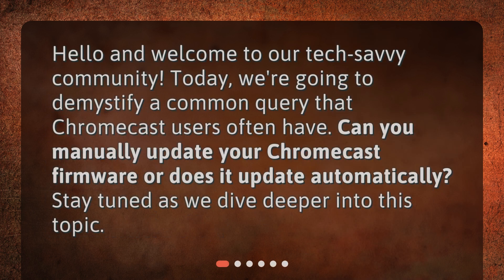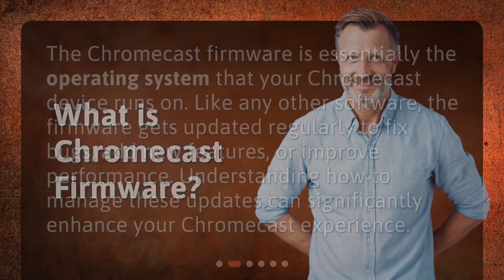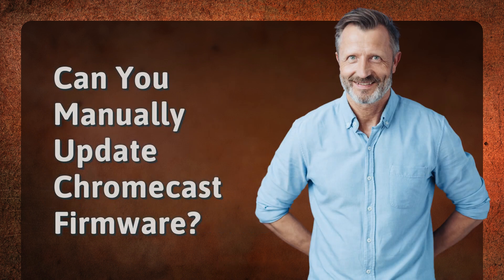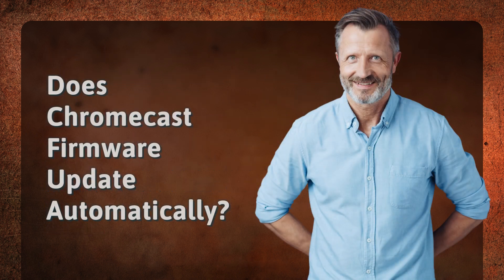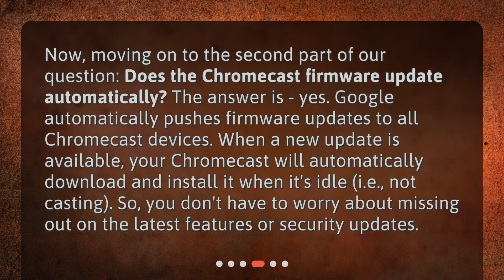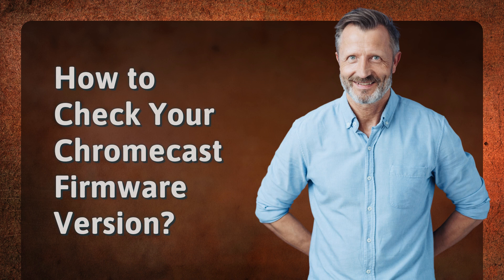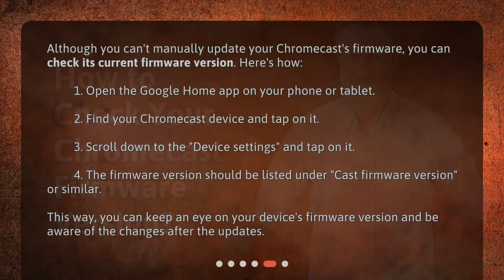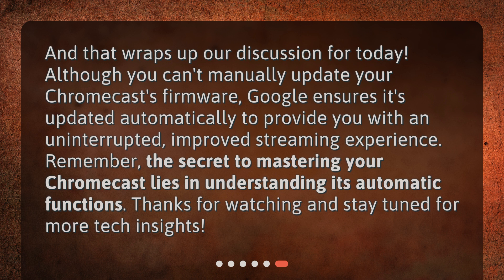Can I manually update the Chromecast firmware or does it update automatically?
Mastering Your Chromecast: Firmware Updates Explained • Discover the truth about updating your Chromecast firmware in this informative video! Join our tech-savvy community as we explain whether you can manually update the firmware or if it updates automatically. Learn about the importance of firmware updates and how they enhance your Chromecast experience. Find out how to check your current firmware version and stay up-to-date with the latest features and security updates. Don't miss out on this essential information!

00:00 • Can I manually update the Chromecast firmware or does it update automatically?
00:24 • What is Chromecast Firmware?
00:48 • Can You Manually Update Chromecast Firmware?
01:16 • Does Chromecast Firmware Update Automatically?
01:48 • How to Check Your Chromecast Firmware Version?